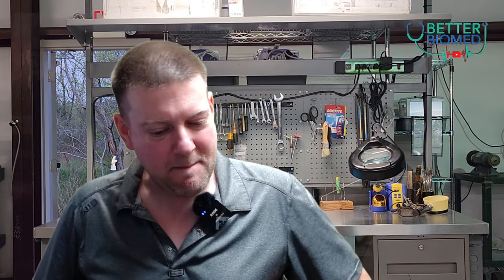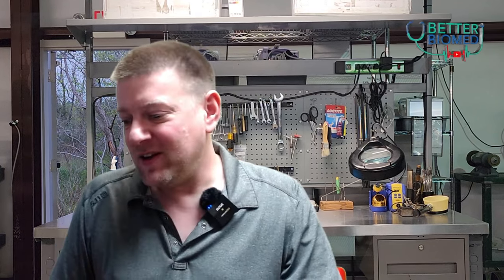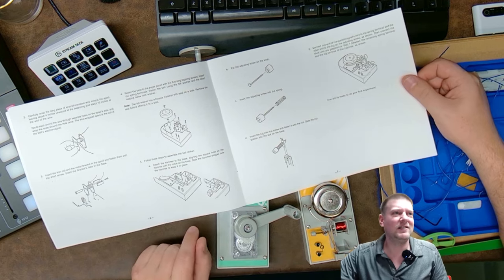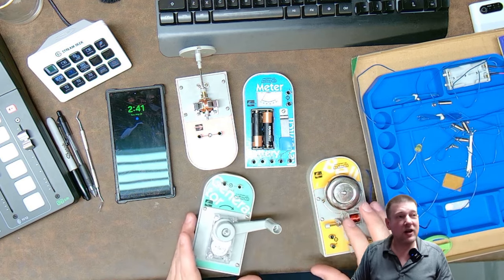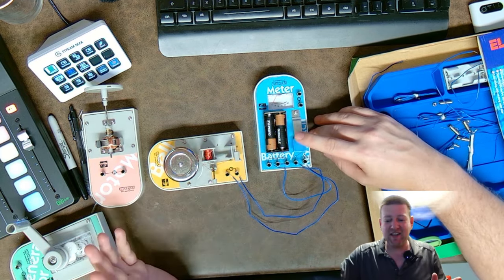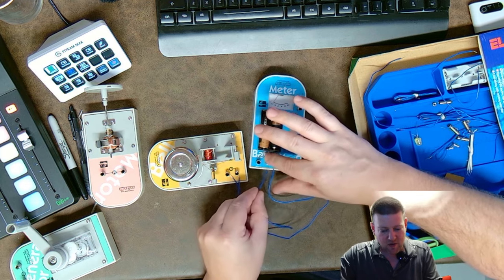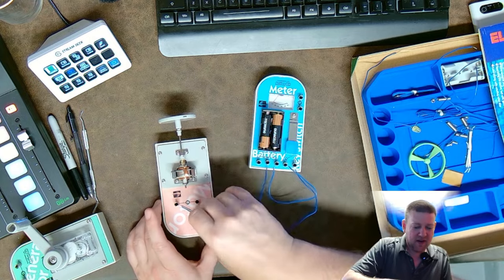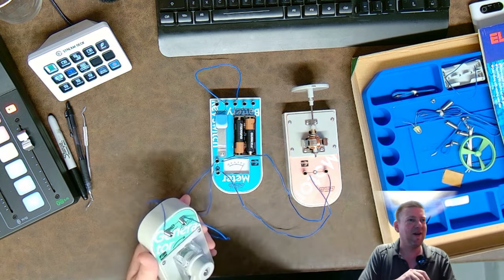Maxitronix Electronic Lab Action Kit